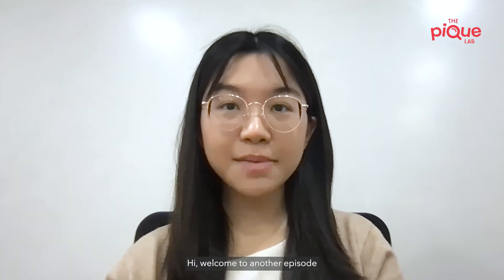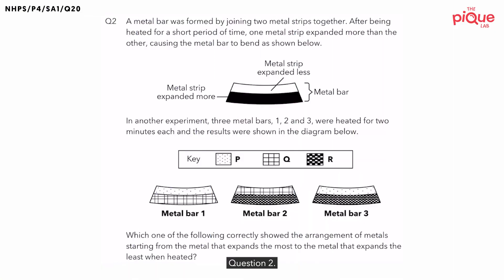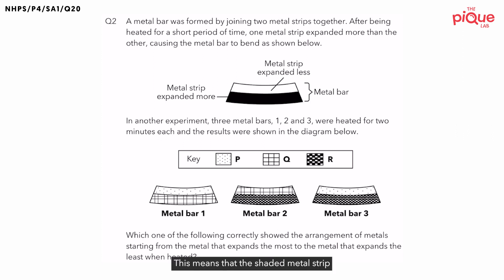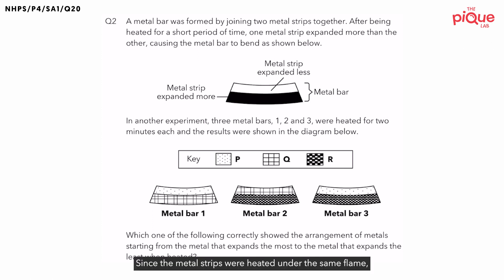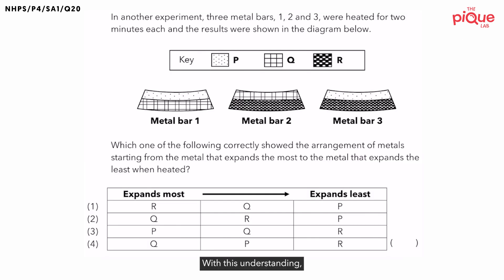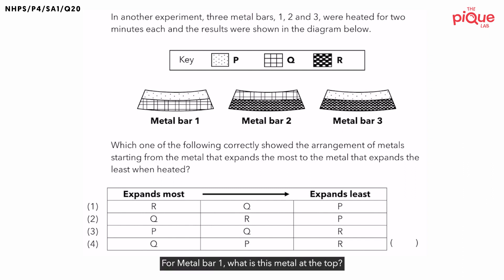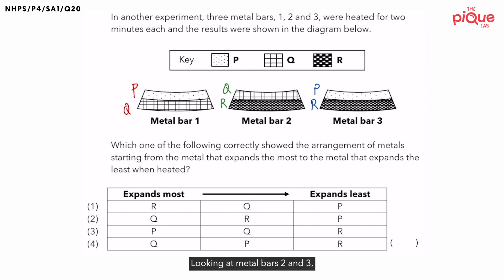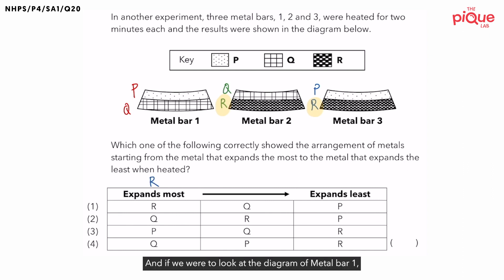PSLE SCIENCE MADE SIMPLE EP162 | Heat Energy | Which Metal Expands The Most When Heated? ⚙️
In this PSLE Science Made Simple episode, Ms. Vanessa will be analysing a 2018 Primary 4 Science examination question on the topic of Heat Energy from Nan Hua Primary School (NHPS). Watch closely as she shares her approach in tackling this question on Ms. Vanessa!